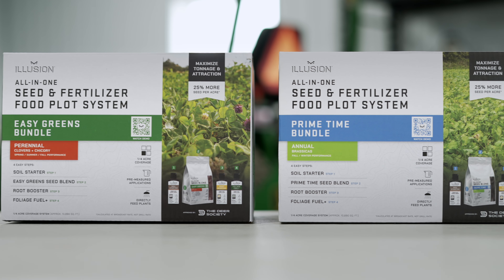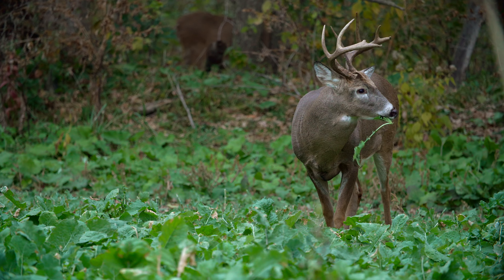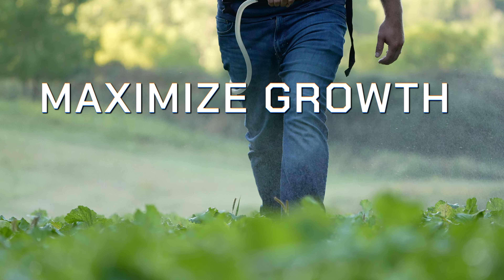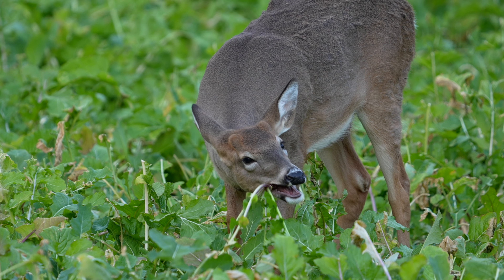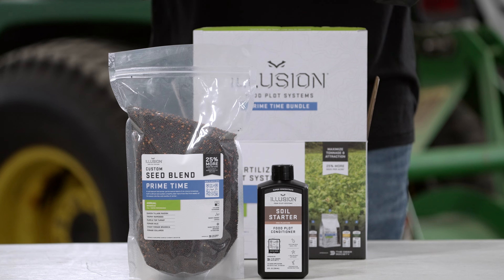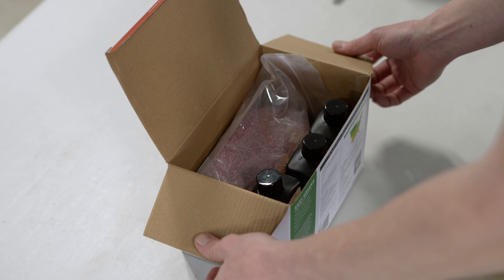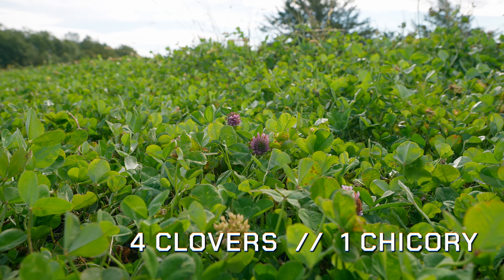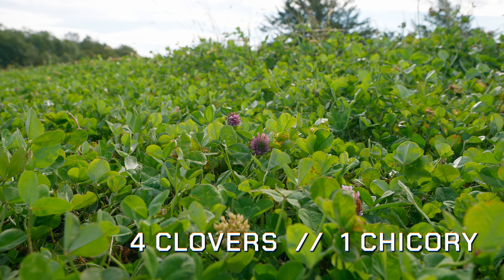ALL-IN-ONE Food Plot Systems by Illusion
Introducing the first ALL-IN-ONE Food Plot System! Everything you need to successfully plant your 1/4 acre food plot from soil conditioner, custom seed blends, to post-emergent fertilizers are bundled into one easy-to-use system!

Product Highlights and Top Features:
► All-In-One Seed & Fertilizer System
► ¼ Acre Coverage - Pre-measured Applications
► 25%+ More Seed Per Acre (Calculated at Broadcast Rate, Not Drill Rate)
► Directly Feed Plants w/ Liquid Foliar Fertilizers
► Easy Application (Designed for Common Spreaders & Sprayers)
► Engineered to Maximize Tonnage & Attraction
► Included: (Soil Starter, Custom Seed Blend, Root Booster, Foliage Fuel+)